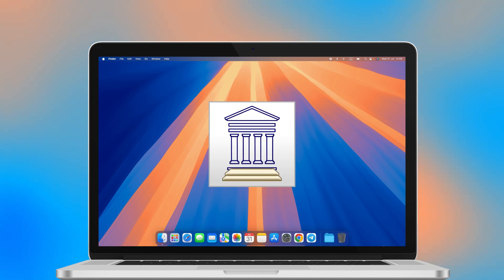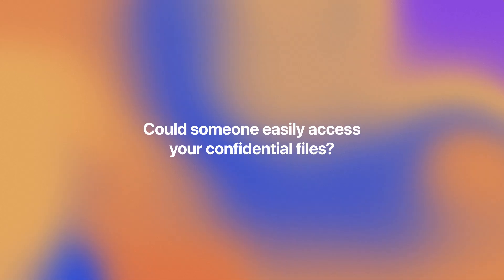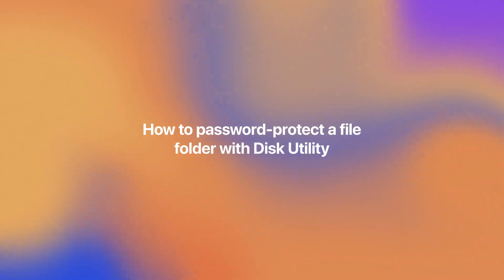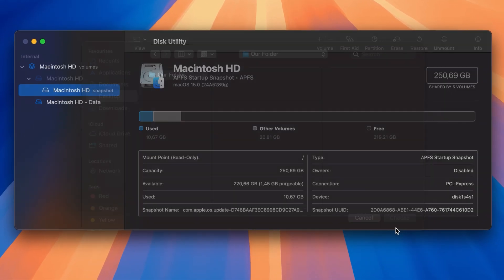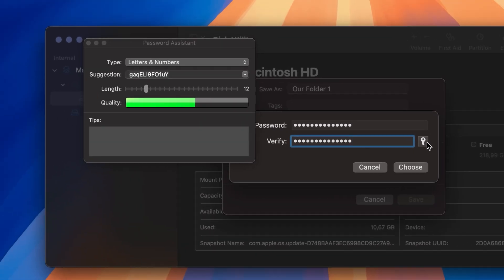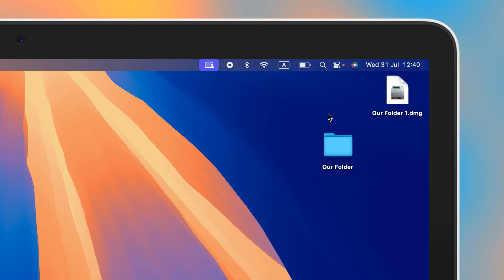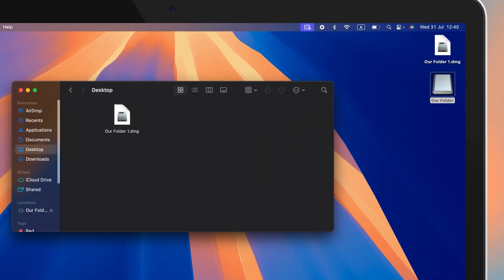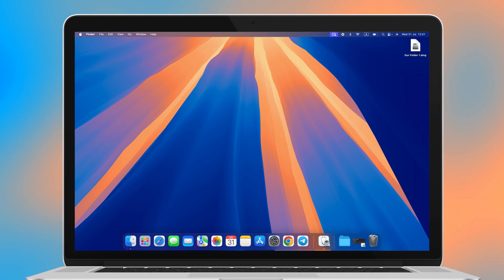How to Password Protect a Folder on Mac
Learn how to password protect a folder on Mac and never put your data at risk.

Are you really making the most out of macOS security features? You can encrypt any file or folder on Mac without any third-party tools. Here’s how:

1. Create a Disk Image
Open Finder, go to Applications - Utilities, then choose Disk Utility. Select File - New Image - Image from Folder.

2. Set up encryption
Pick the folder you want to protect, choose a filename and save location, select an encryption option, and enter your password.

3. Click Save, then Done

☝️Tip: It’s also important to scan your Mac for malware regularly. CleanMyMac X optimizes your Mac, while keeping virus threats at bay:

Contents:
00:00 - Intro
00:27 - Why password-protecting your Mac data is essential
00:52 - How to set up password protection with Disk Utility
02:14 - Accessing password-protected data
02:39 - Outro